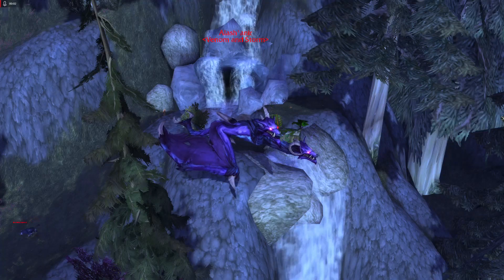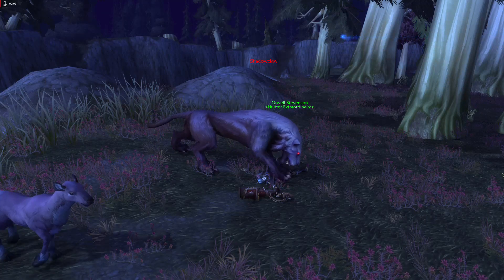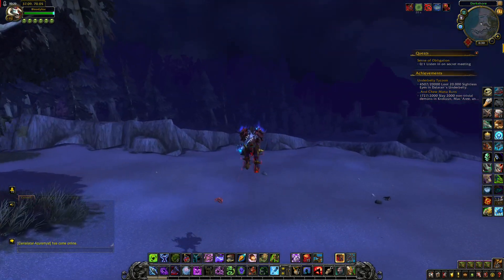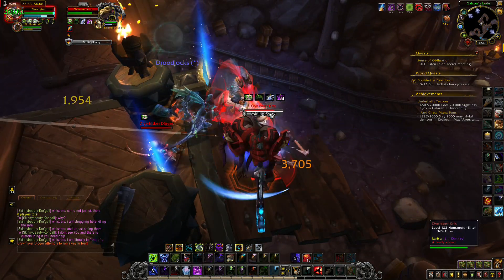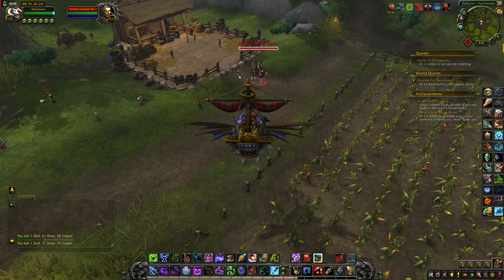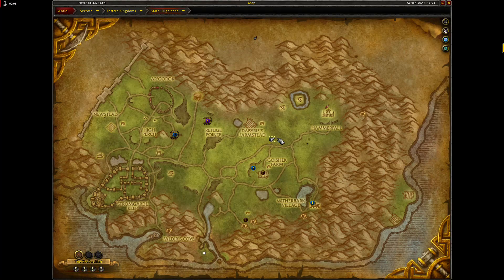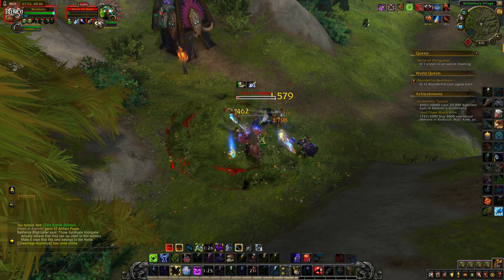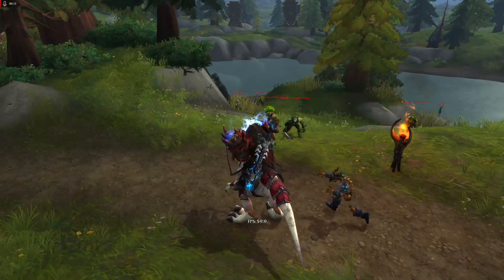Easy mounts to get in WoW Battle for Azeroth/Arathi Highlands and Darkshore warfronts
Guide for Darkshore and Arathi Highlands mounts.